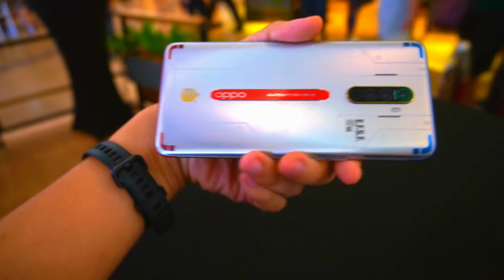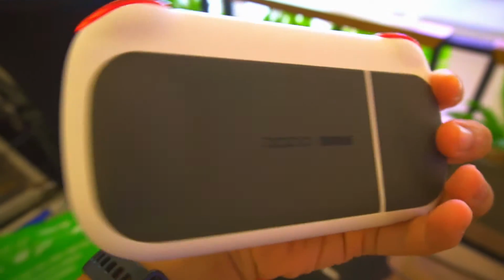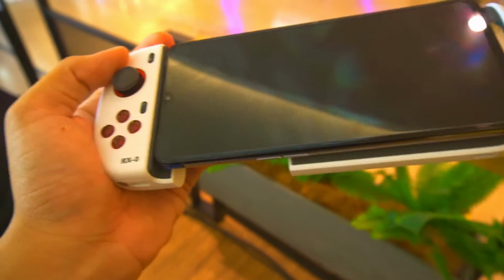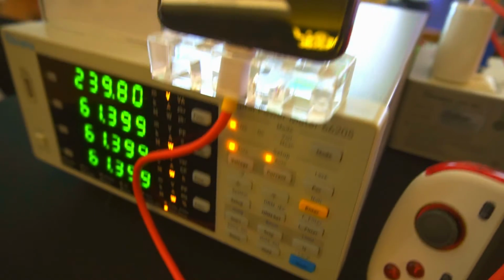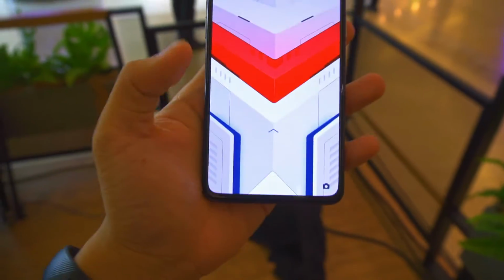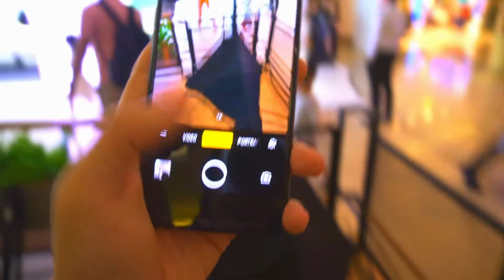Oppo Reno Ace Gundam Edition Malaysia Hands-on preview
Oppo Malaysia also given the media to preview the Oppo Reno Ace Gundam Edition. This is one fantastic smartphone for Gundam lovers!